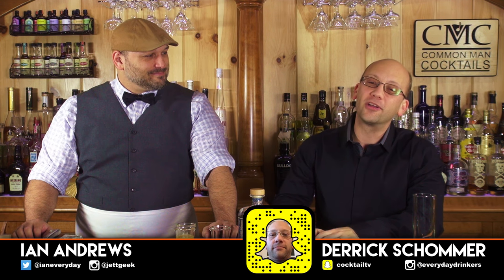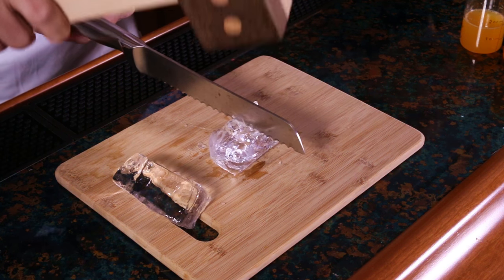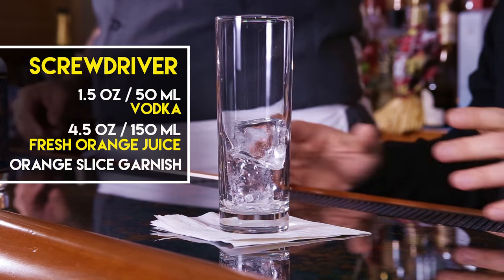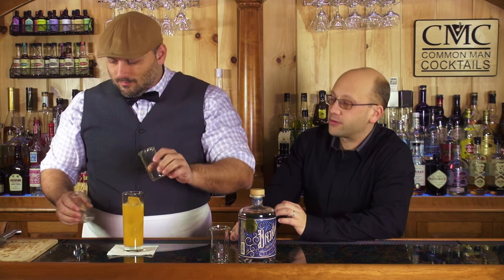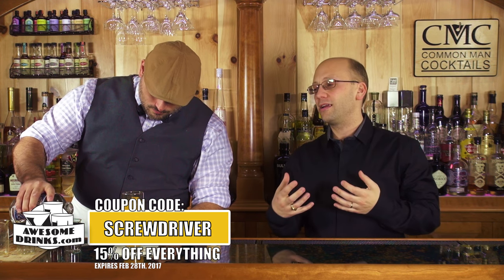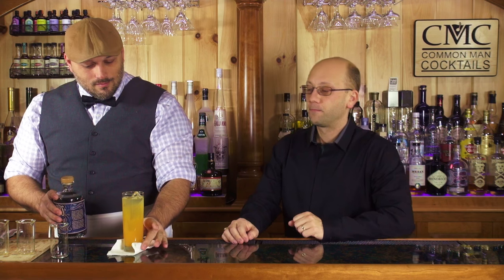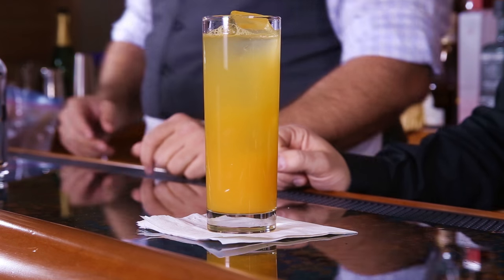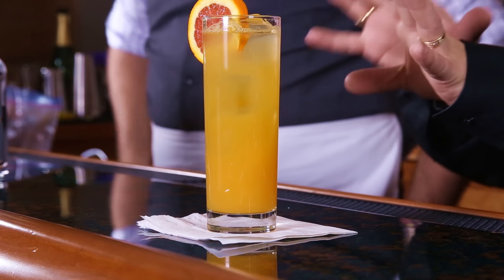🍊 How To Make A Screwdriver Cocktail / Easy Vodka Cocktails Series 1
History says the original classic screwdriver was orange juice, vodka, stirred with a screwdriver--it's a great story. This easy vodka drink gives you plenty of flavor when using freshly squeezed orange juice.

You can make it with off the shelf OJ, but it just wouldn't be... The Craft Cocktail.

The Screwdriver
- 1 ½ oz. / 50ml Vodka
- 4 ½ oz. / 150ml Fresh Orange Juice
- Orange Slice Garnish

The Craft Cocktail, a spin-off of Common Man Cocktails which focuses on purely curated cocktail recipes and techniques that build off each other in more of an educational/learning tutorial.

Start from the first episode and work your way through the content to become a better home mixologist, cocktail enthusiast and bartender.

Drink Responsibly.